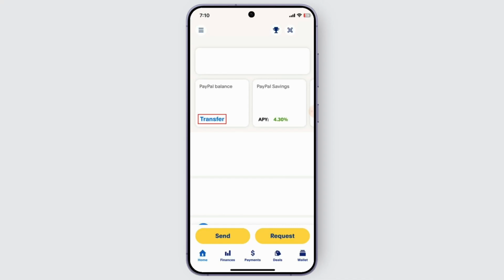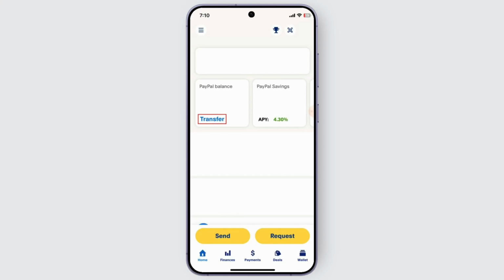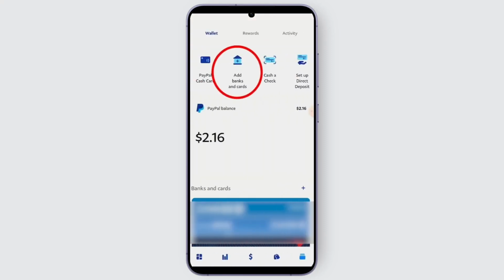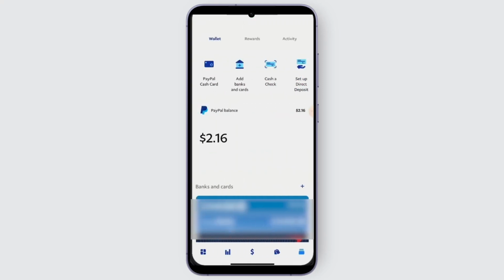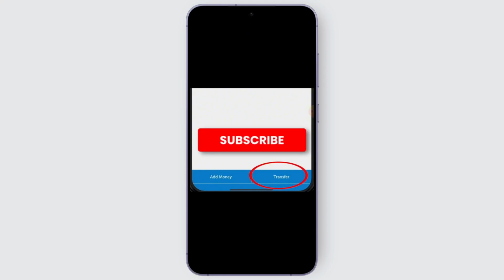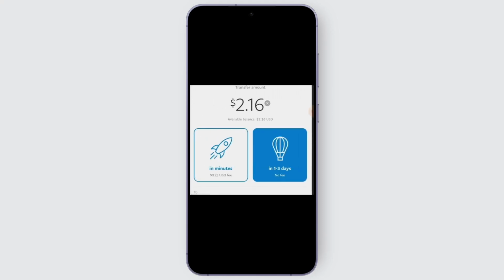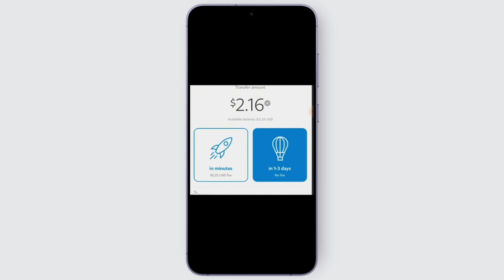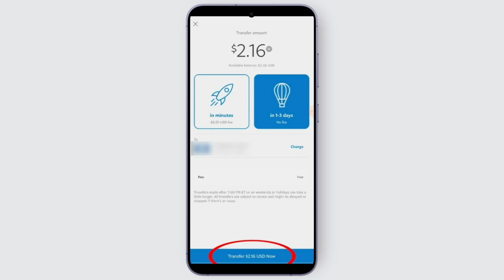How to Transfer Money from Paypal to your Bank Account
Learn how to transfer money from PayPal to your bank account with this step-by-step guide! This tutorial will walk you through linking your bank account to PayPal, initiating a transfer, and understanding processing times and fees. Whether you're asking, "How do I transfer money from PayPal to my bank?" or need help with the process, this video has you covered. Watch now to easily move your funds from PayPal to your bank account!

Timestamps:

00:00 How to Transfer Money from PayPal to Your Bank Account
00:10 Step-by-Step Guide for Linking and Transferring Funds